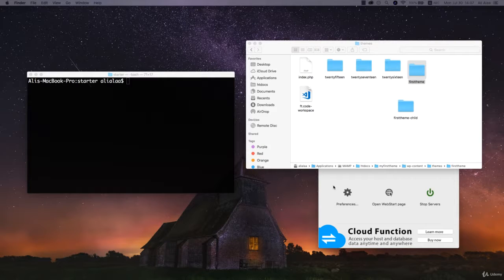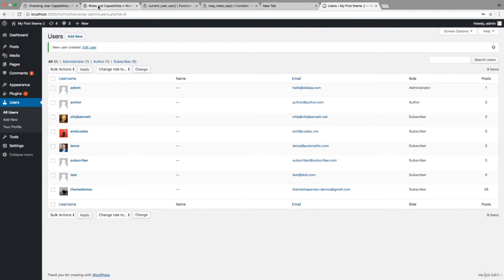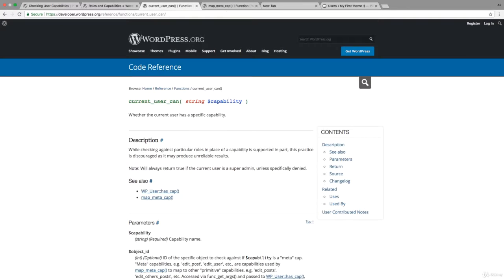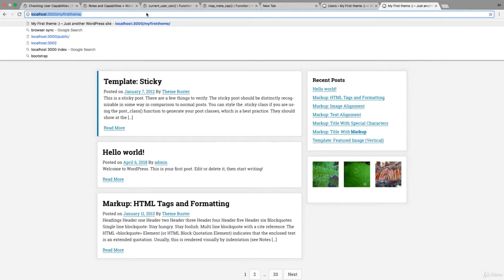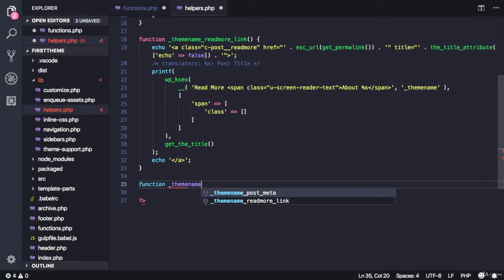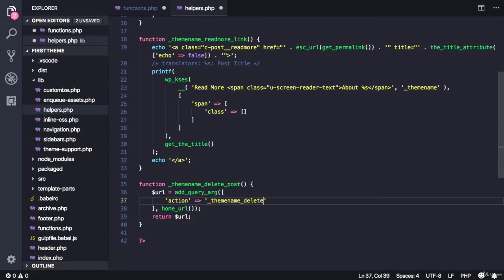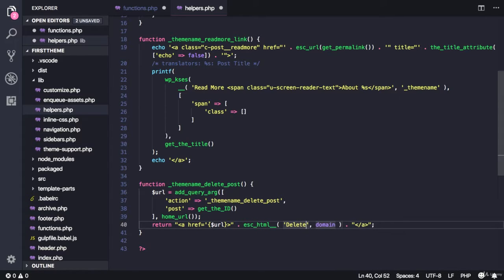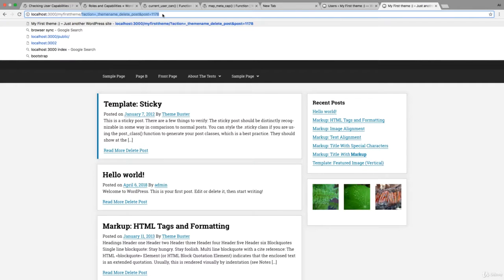9.1 User Roles _ capabilities Overview